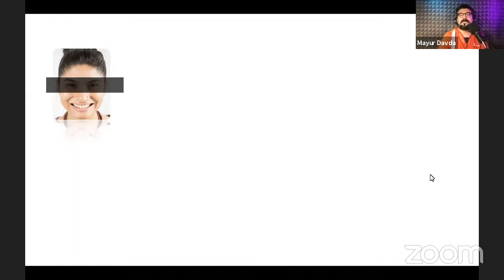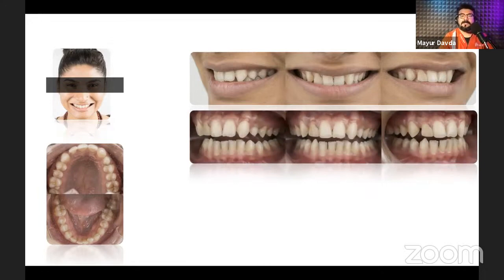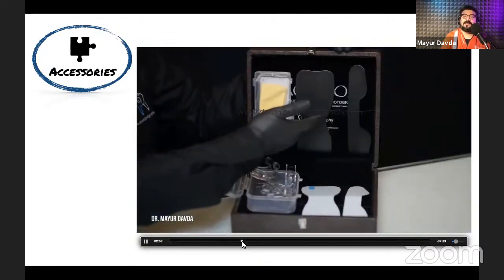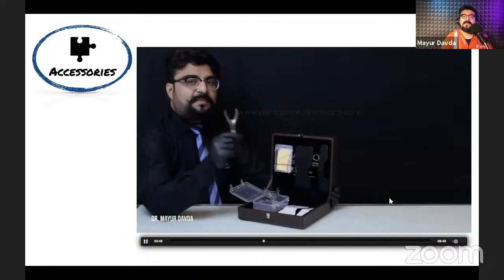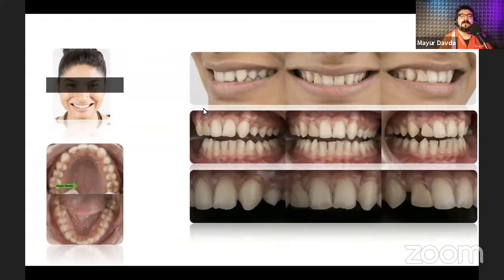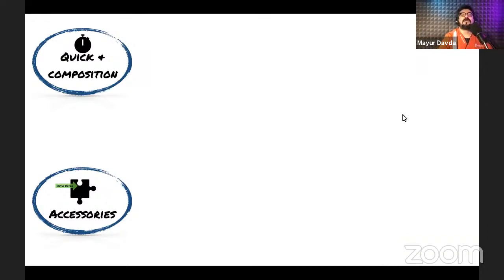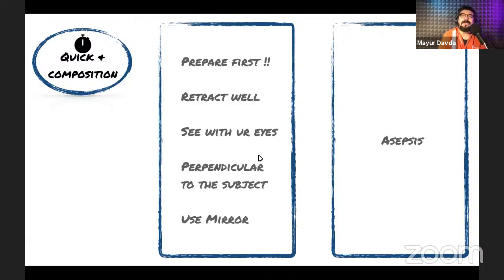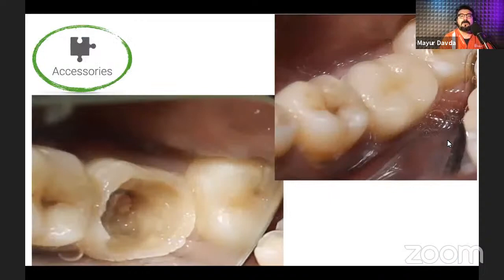Dr Mayur Davda- Dental Photography